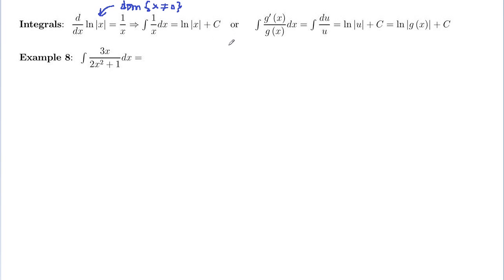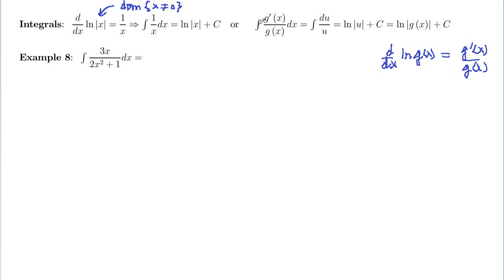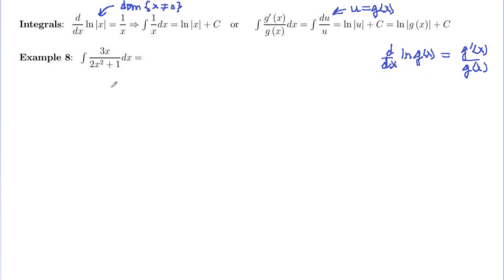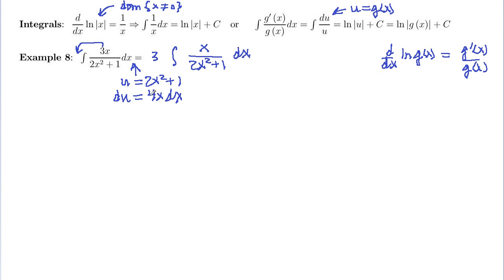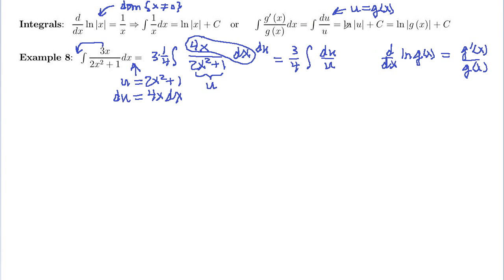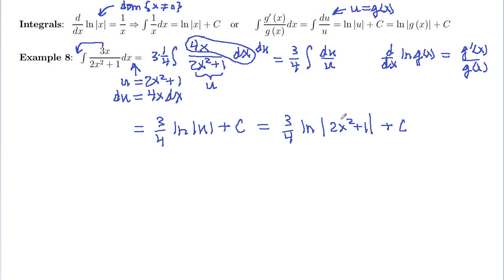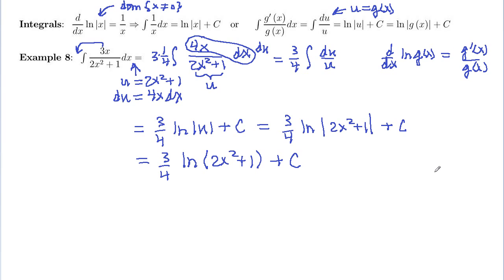Math 148 Section 6.2 Example 8